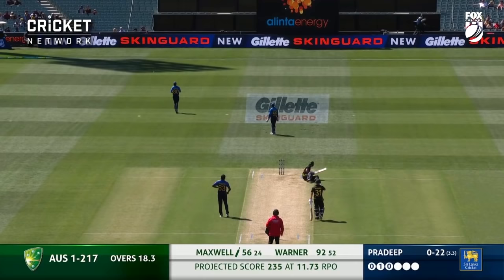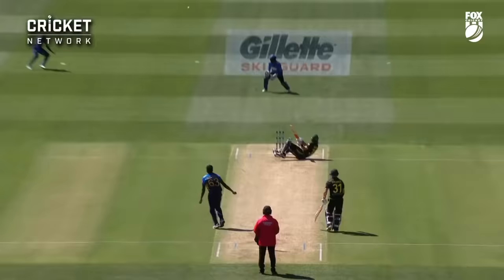Maxwell magic during inventive T20I knock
Glenn Maxwell joined David Warner in the middle of Adelaide Oval, and quickly scored a 28-ball 62 against Sri Lanka in the Gillette T20I opener